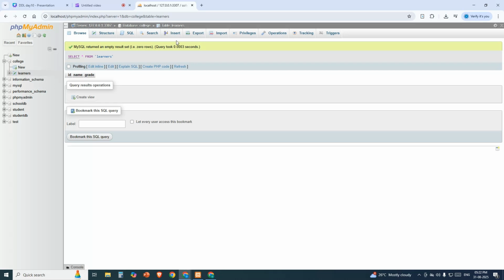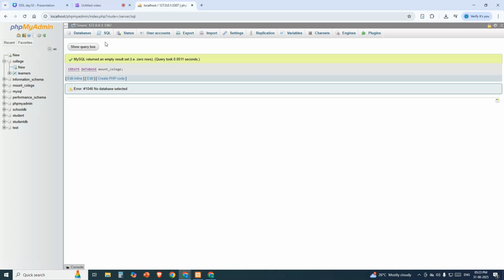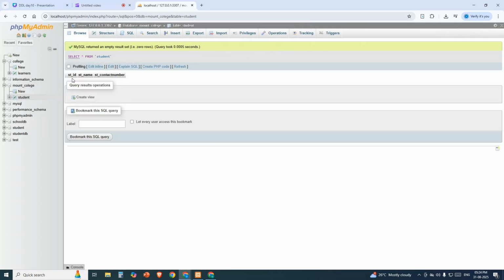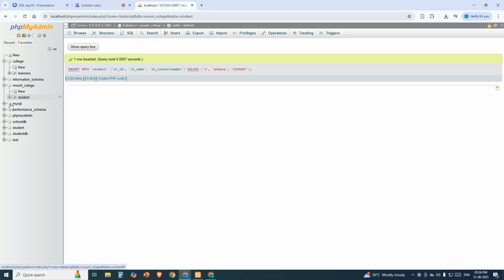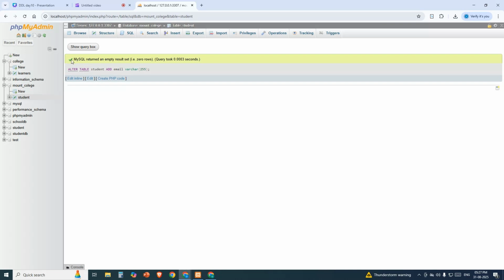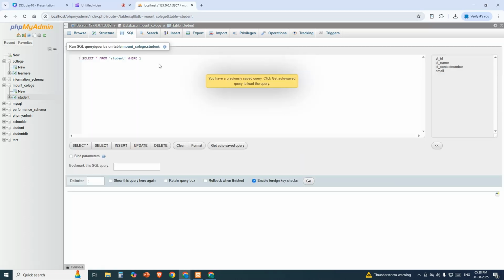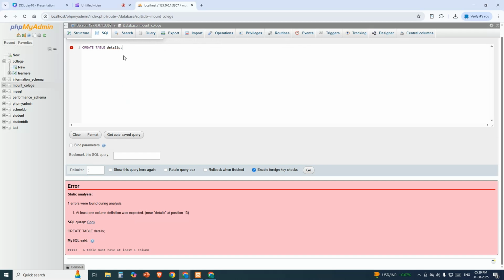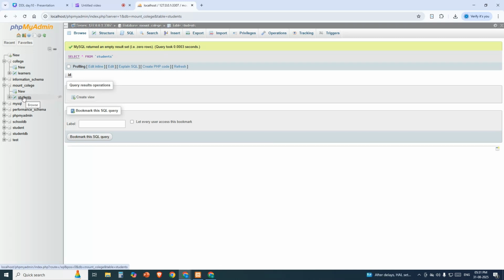Day 10 of 30 Days SQL Series – DDL Commands in SQL | Beginner to Advance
Day 10 of 30 Days SQL Series – DDL Commands in SQL Explained with Examples

In this video, we’ll explore DDL (Data Definition Language) commands in SQL that are used to define and manage the structure of a database.

You will learn:
✅ What are DDL commands in SQL?
✅ How to use CREATE, ALTER, DROP, TRUNCATE, and RENAME commands
✅ Practical SQL examples for each command
✅ Difference between TRUNCATE and DROP

By the end of this video, you’ll clearly understand how to create, modify, and delete tables using DDL commands.

📌 Topics Covered:

CREATE Command in SQL

ALTER Command in SQL

DROP Command in SQL

TRUNCATE Command in SQL

RENAME Command in SQL

👉 Watch the full 30 Days SQL Series playlist here: [Add Playlist Link]